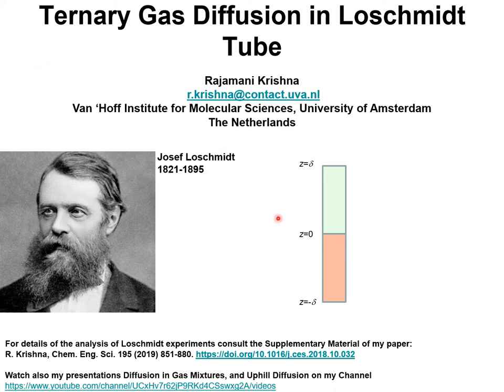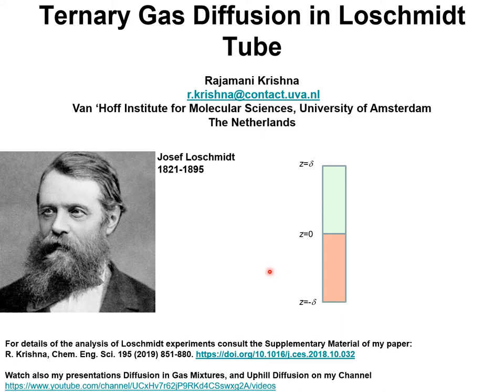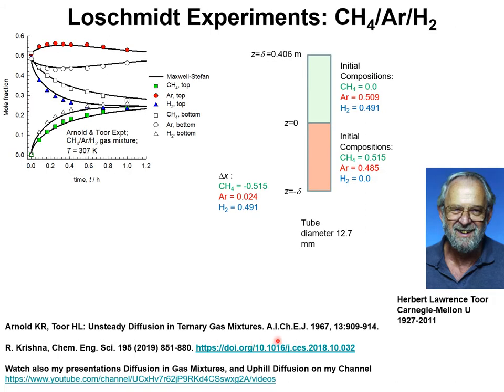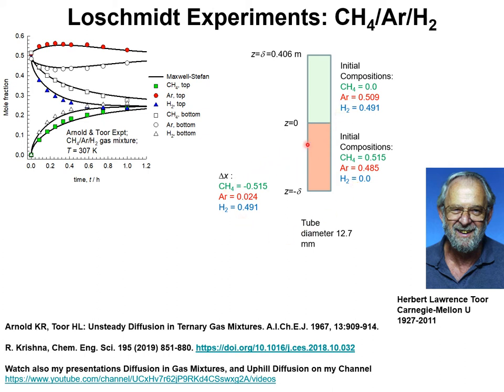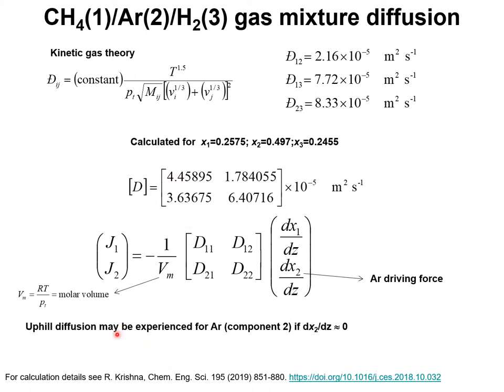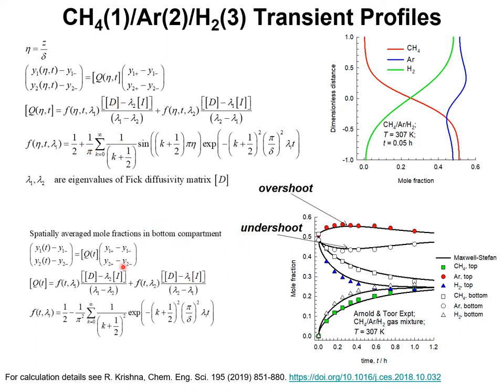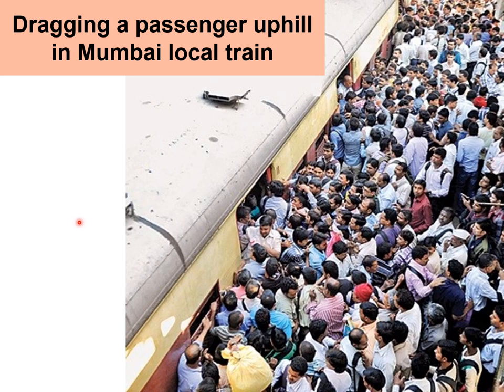Ternary Gas Diffusion in Loschmidt Tube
Josef Loschmidt (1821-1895), a pioneer of 19th-century physics and chemistry, deserves to be better known in the English-speaking world. Born 15 March 1821 in Pocerny (Putschirn), a small village near Karlovy Vary (Karlsbad) in what is now the Czech Republic, Loschmidt was the son of a poor Bohemian farmer. In his first publication, in 1861, In 1870, Loschmidt published the most accurate measurements yet of the interdiffusion of two gaseous species; these experiments are widely termed the Loschmidt experiments.
In this talk I discuss the Arnold-Toor experiments for diffusion of a ternary gas mixtures in a Loschmidt.  These experiments demonstrate the phenomenon of uphill diffusion.
For details see my paper:
R. Krishna, Chem. Eng. Sci. 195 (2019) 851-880.